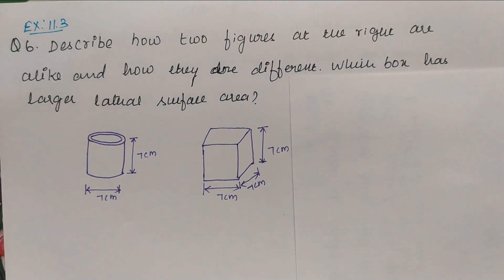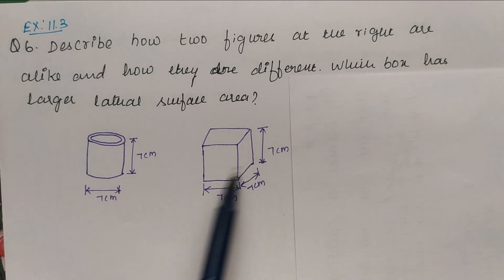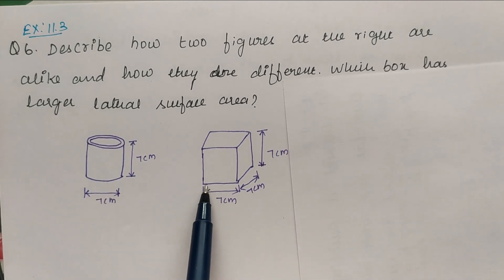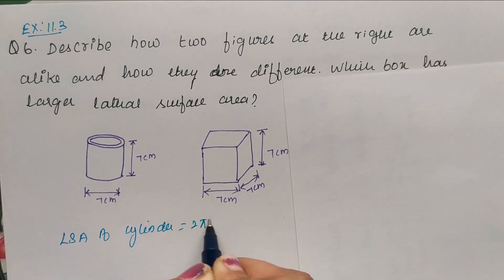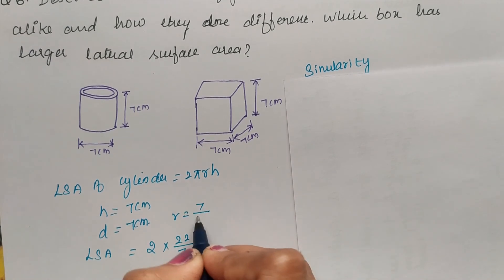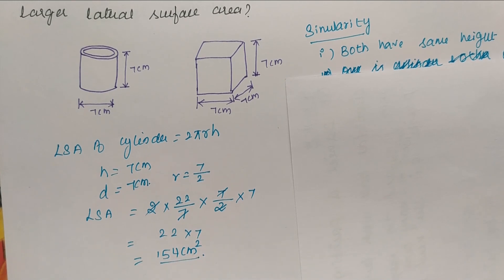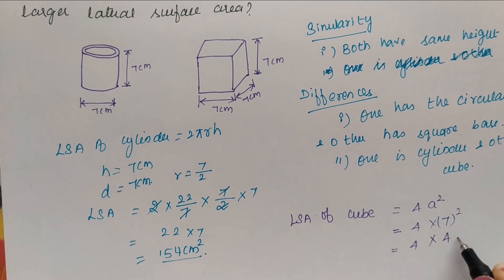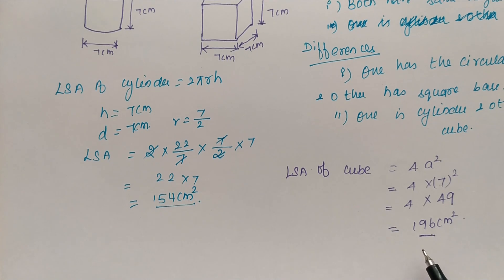Mensuration - EX 11.3 Q 6 - NCERT Class 8 Maths - Chapter 11 - CBSE Maths Grade 8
Class 8- Chapter 11 Mensuration